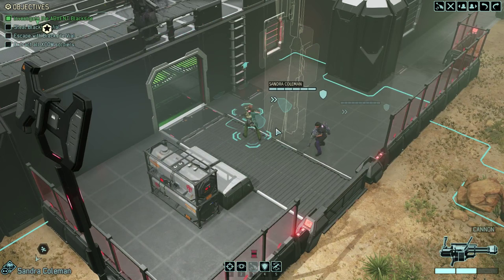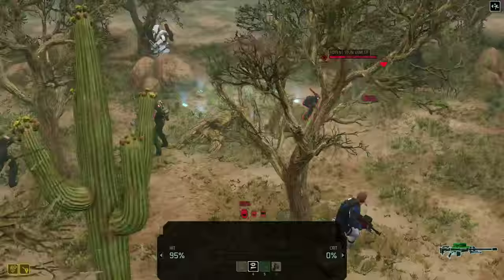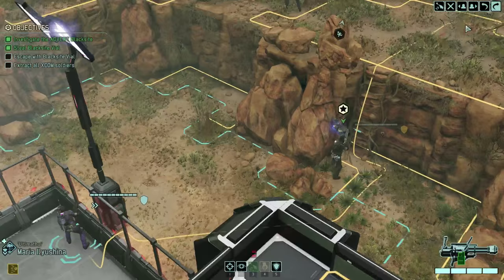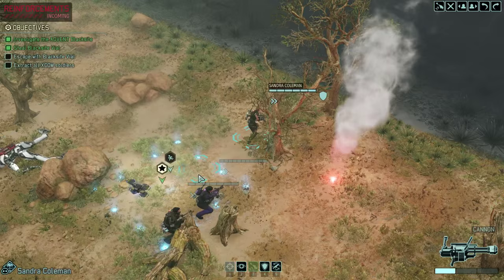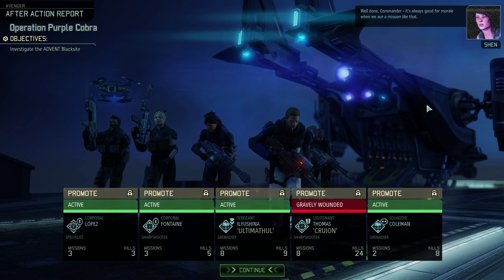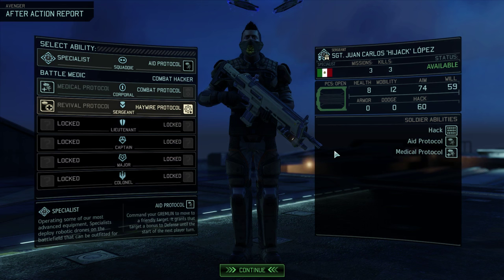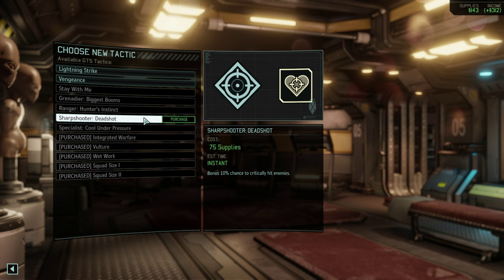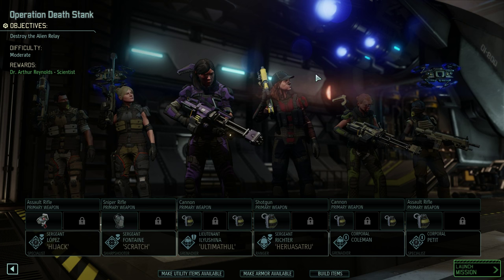XCOM 2 - Let's Play! - Episode 9 - Backside of the Blacksite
Playing what should be the final release version, and with very few restrictions on what I can show.  This is going to be the good and proper Let's Play.

Snail Mail:
P3A 4S8